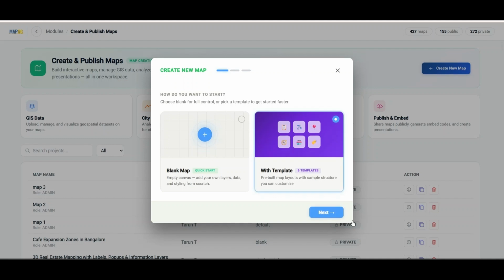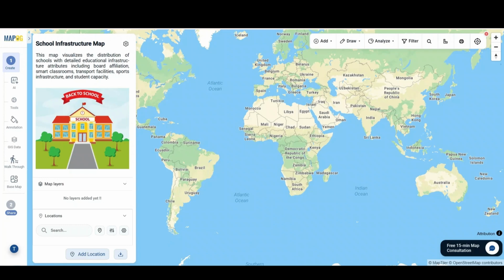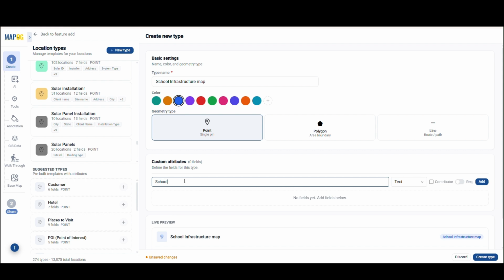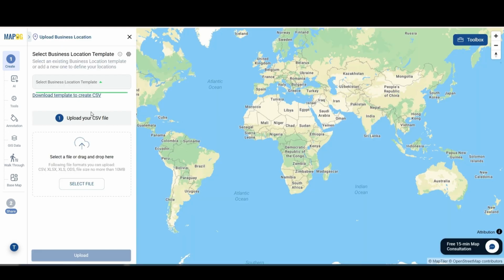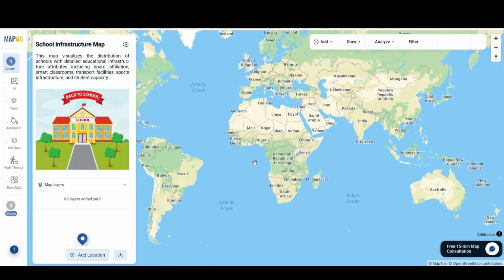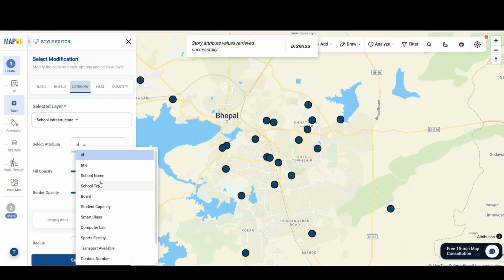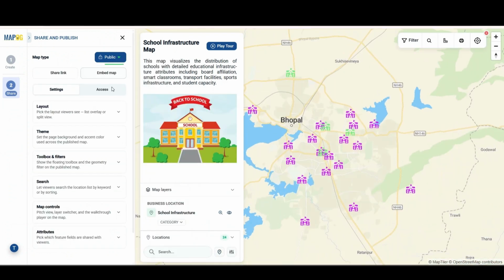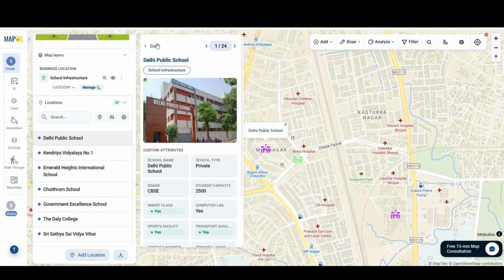How to Create a School Infrastructure Map with MAPOG | GIS Mapping & Education Data Visualisation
Want to map and manage schools across an entire city, district, or region in one interactive GIS platform?

With MAPOG, you can create powerful School Infrastructure Maps that help visualise educational institutions, categorise schools, manage infrastructure data, and perform location-based analysis—all from a single map.

In this video learn step-by-step tutorial, you'll learn how to upload school datasets, create custom location templates, visualise school information, apply category-based styling, and build an interactive educational GIS map using MAPOG.

✔ Create a School Infrastructure GIS Map
✔ Set up a new map using MAPOG templates
✔ Upload and manage school datasets using CSV files
✔ Create reusable School Infrastructure location templates
✔ Add custom fields like School Name, School Type, Board, and more
✔ Plot schools using latitude and longitude coordinates
✔ Prevent duplicate entries using Unique IDs
✔ Upload school images and additional infrastructure details
✔ Apply category-based styling for better visualisation
✔ Differentiate Government and Private schools using colours and icons
✔ Organise data using Group by Attributes
✔ Share maps publicly or privately
✔ Collaborate with team members using role-based access

🏫 Why Use MAPOG for School Infrastructure Mapping?

Educational departments, government agencies, NGOs, and planners often manage large volumes of school-related data.

MAPOG helps organisations:

📍 Visualise school locations geographically
📊 Analyze educational infrastructure distribution
🏫 Categorize schools by type, board, or facilities
📸 Attach images and detailed information
📈 Improve planning and resource allocation
🤝 Collaborate across teams using shared GIS maps
🌍 Make education data easier to understand and manage

🎯 Ideal For

• Education Departments
• Government Organizations
• Smart City Projects
• NGOs & Development Agencies
• School Management Authorities
• GIS Professionals
• Urban & Regional Planners
• Educational Researchers
• Infrastructure Planning Teams

🛠 Features Covered

• School Infrastructure Mapping
• CSV Data Upload
• Custom Location Templates
• GIS Data Visualisation
• Category-Based Styling
• School Data Management
• Interactive Map Creation
• Educational GIS Analysis
• Location-Based Planning
• Collaborative Mapping

For help with:

✔ GIS Mapping
✔ Data Upload & Management
✔ School Infrastructure Projects
✔ Interactive Map Creation
✔ Spatial Analysis
✔ Location Intelligence Solutions